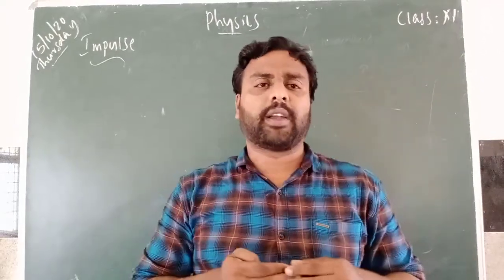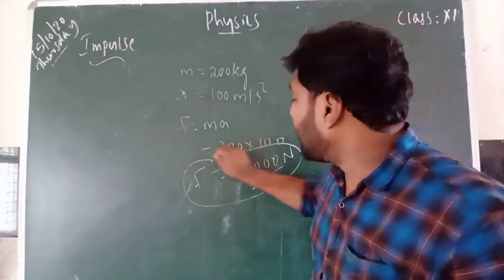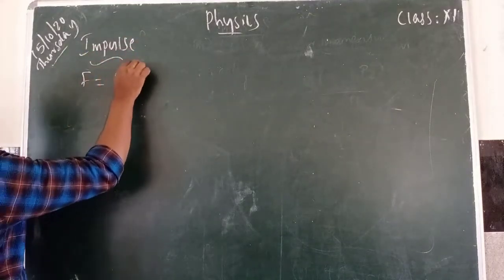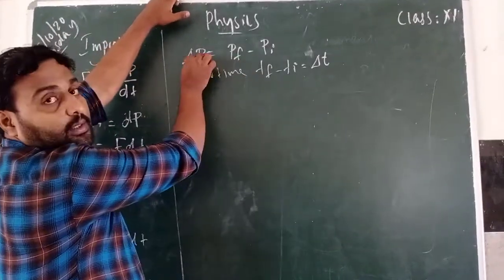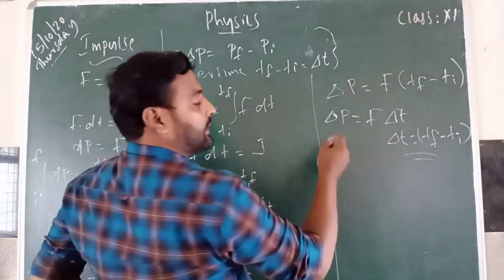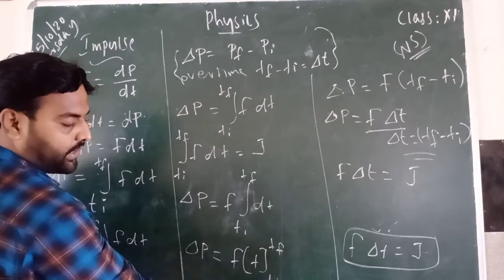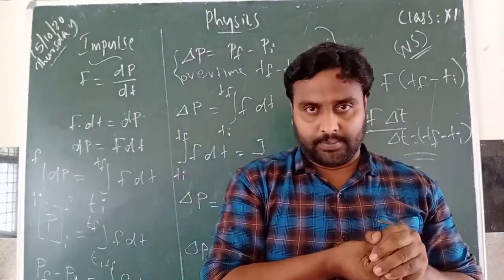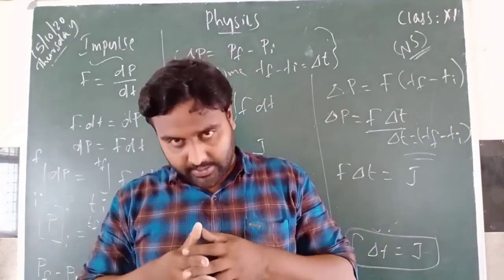Grade XI - Physics || Impulse || Online Class, Bethlahem Matriculation School